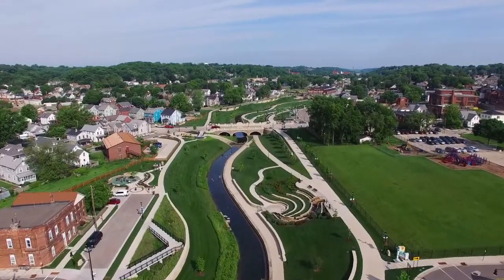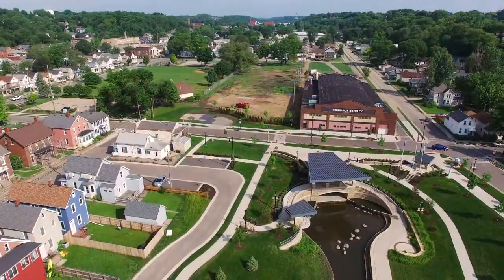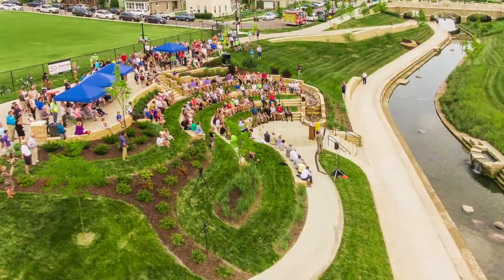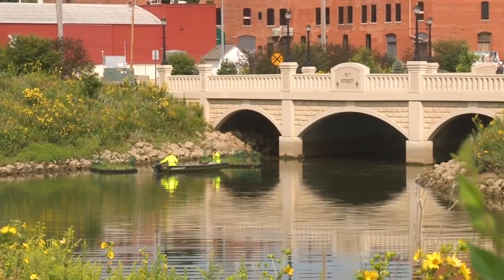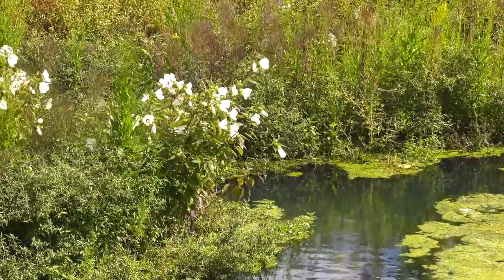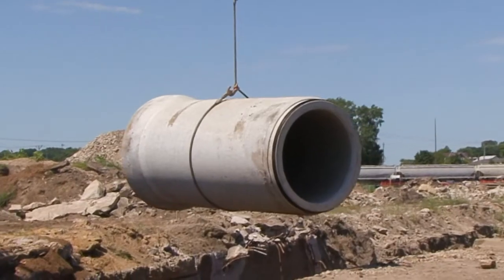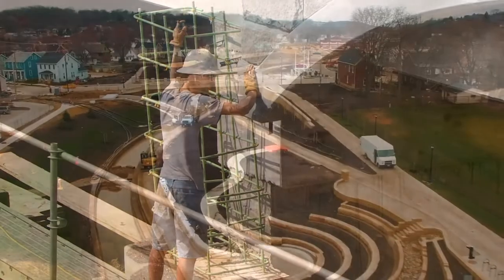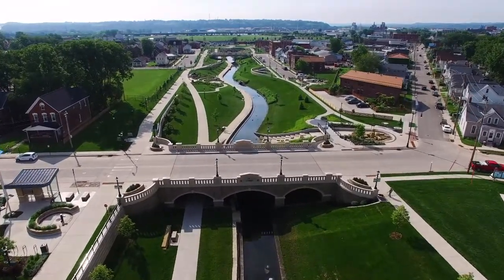Bee Branch Creek Restoration | Dubuque, Iowa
Recommended by citizens and designed with resident input, the Bee Branch Creek Restoration involved replacing almost one-mile of storm sewer with a daylighted creek and floodplain to protect over 1,373 homes and businesses from future flooding. The restored creek and floodplain takes on stormwater during rain events and moves it safely to the Mississippi River without flooding adjacent properties. It also serves as a beautiful linear parkway stretching from the heart of Dubuque to the Mississippi River. For more information about the restored Bee Branch Creek,